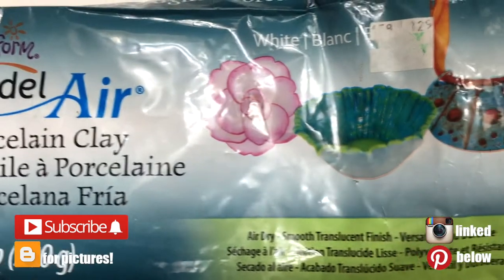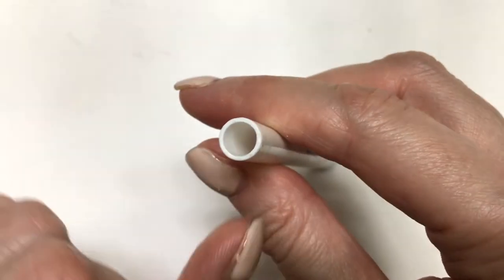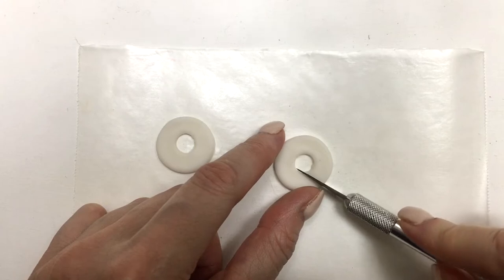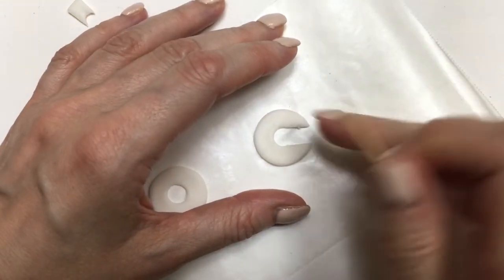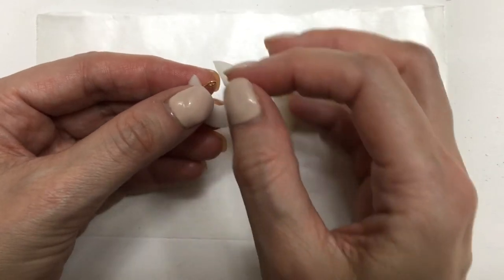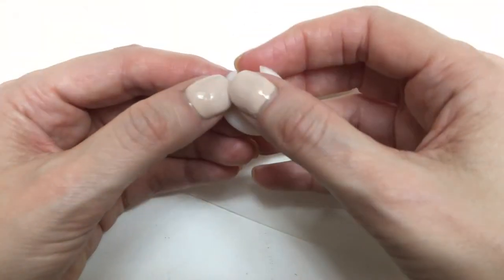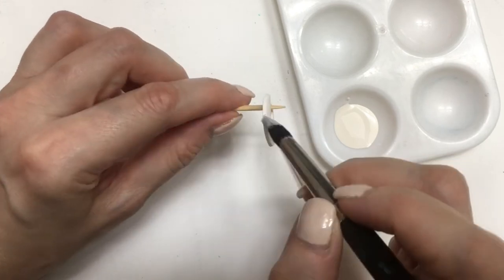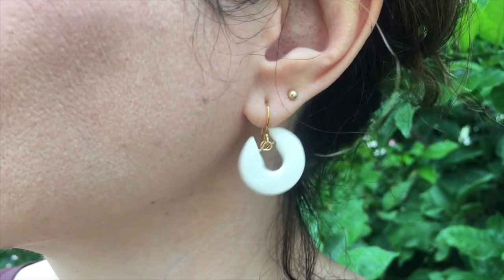DIY Minimalist Front Facing Hoop Earrings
Hi! I hope you like these DIY Minimalist Front Facing Hoop Earrings!